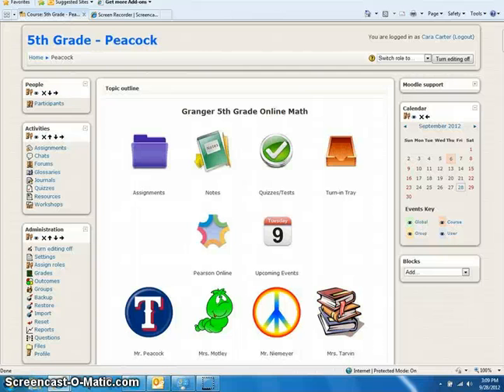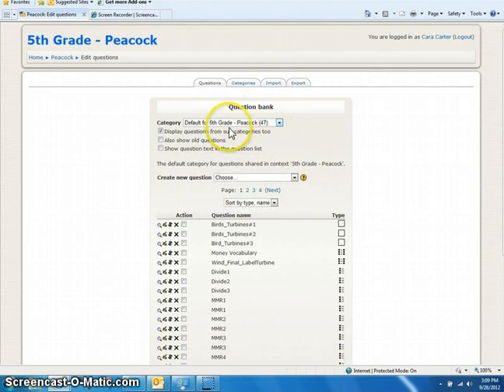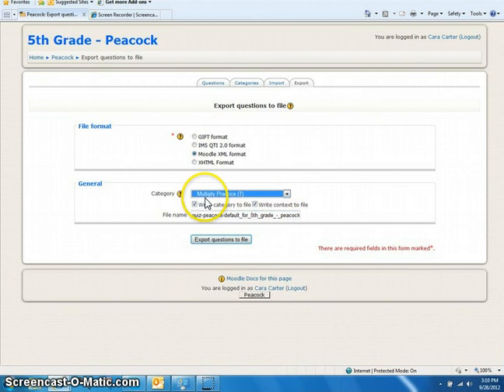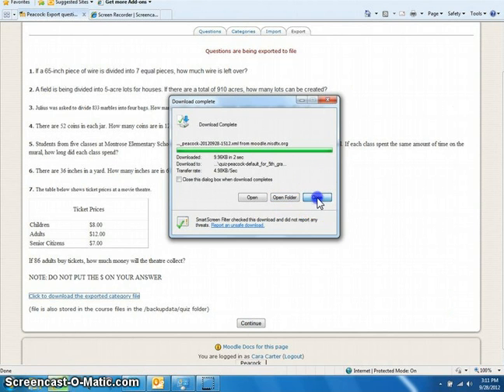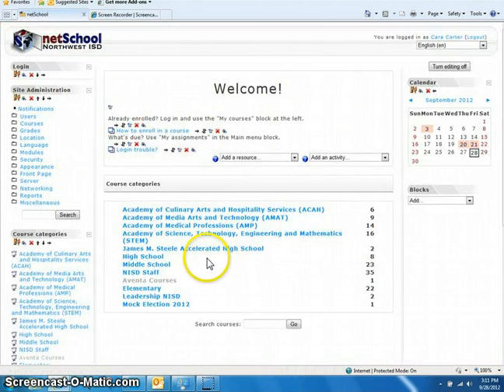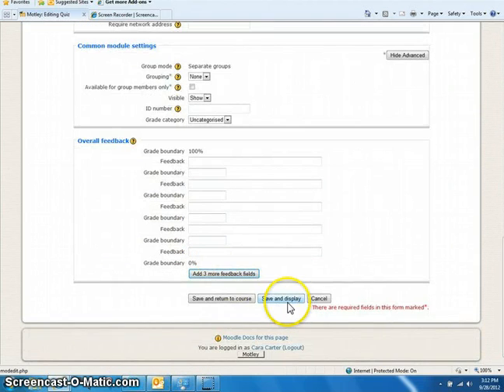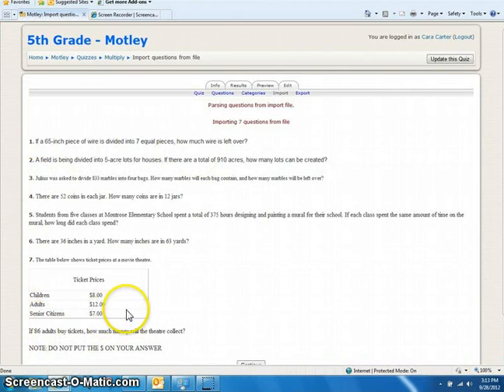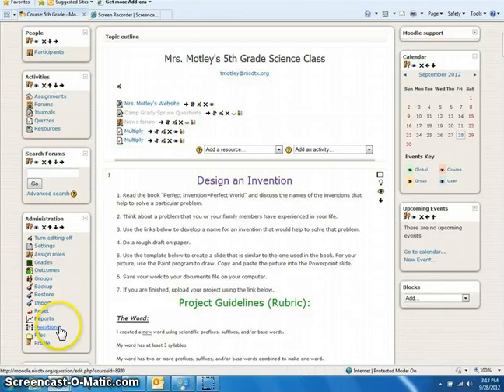Sharing Quiz Questions by Exporting as a XML Moodle File